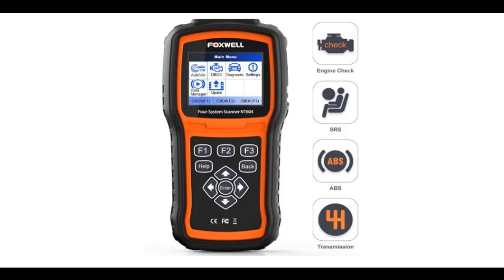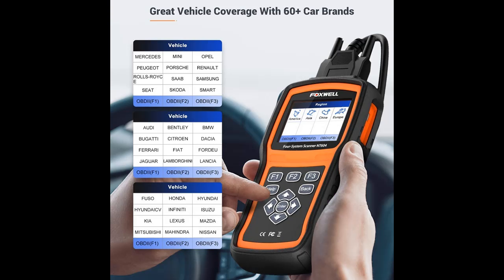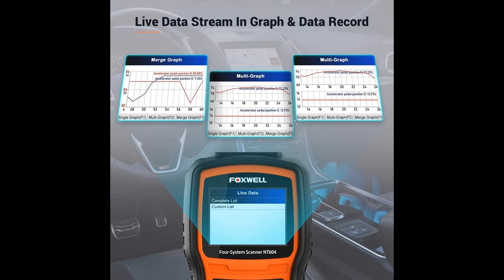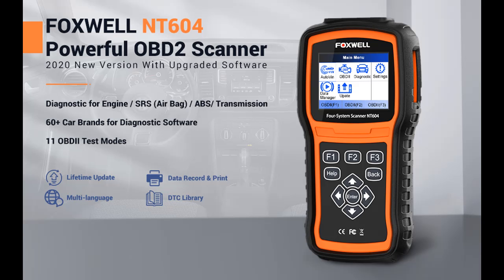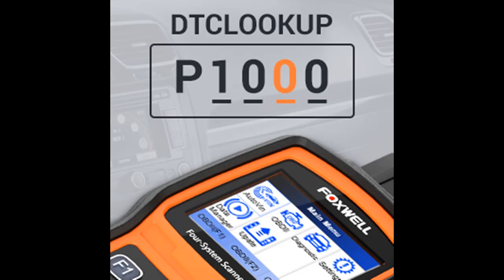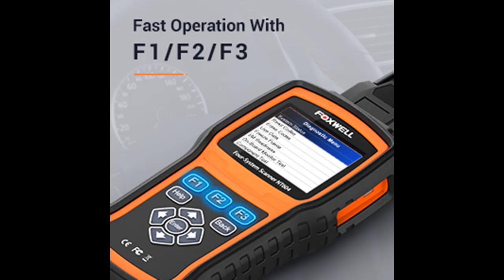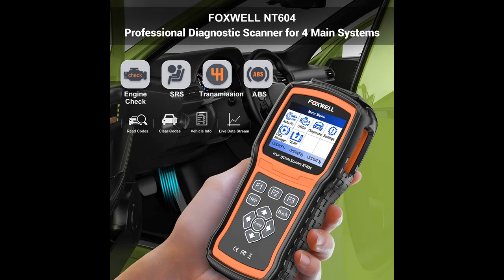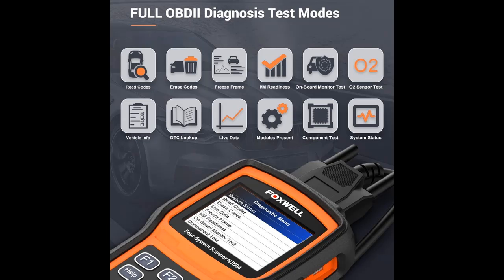FOXWELL NT604 OBD2 Scanner 4 System Code Reader Check Engine/ABS/SRS/Transmission Car Diagnostic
Introduce highlight features & overview of FOXWELL NT604 OBD2 Scanner 4 System Code Reader Check Engine/ABS/SRS/Transmission Car Diagnostic Tool, ABS Scan Tool, Air Bag & SRS Scanner for All Makes, 2020 New Version with Latest Software by Video introduce the latest products youtube channel.

Introduce! FOXWELL NT604 OBD2 Scanner 4 System Code Reader Check Engine/ABS/SRS/Transmission Car Diagnostic Tool, ABS Scan Tool, Air Bag & SRS Scanner for All Makes, 2020 New Version with Latest Software ... Work Great or fail?

Specification details/Price details/Full Reviews [RECOMMEND]

FOXWELL NT604 OBD2 Scanner 4 System Code Reader Check Engine/ABS/SRS/Transmission Car Diagnostic Tool, ABS Scan Tool, Air Bag & SRS Scanner for All Makes, 2020 New Version with Latest Software